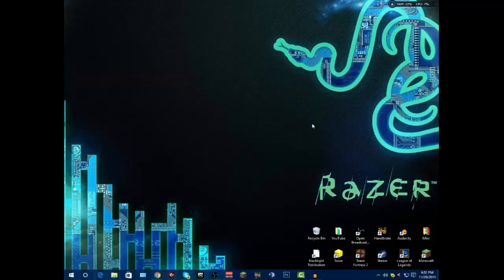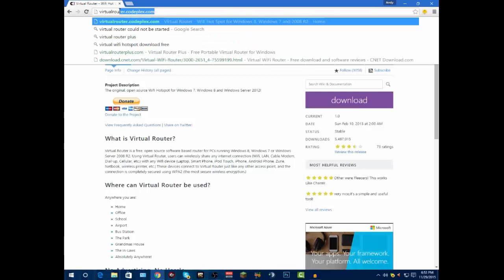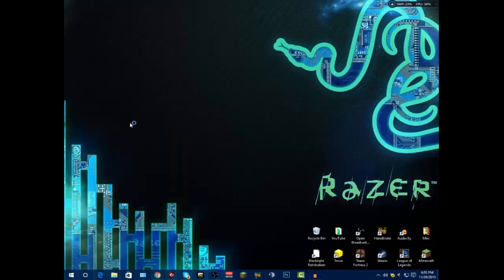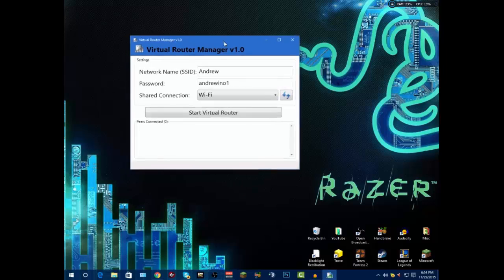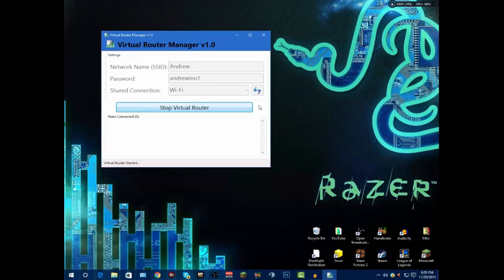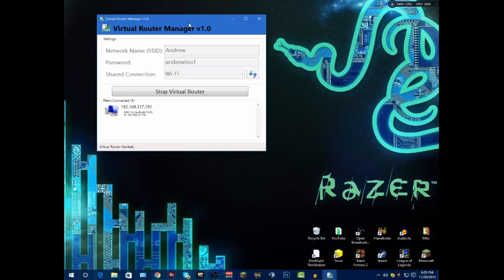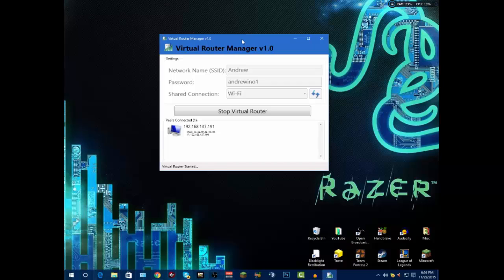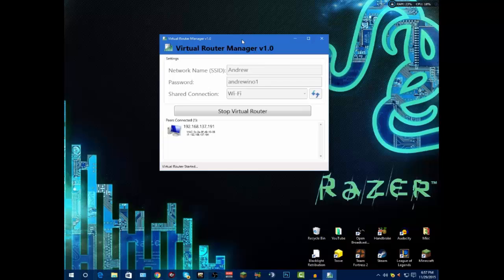Turn Windows 10 Laptop into WiFi Hotspot Easily 2016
I will be showing you how you can make your PC or Laptop, a personal WIFI Hotspot using Virtual Router Plus! It's super easy and really does work!

I hope you enjoyed this video guys! If you have any questions, leave a comment in the comment section below and I will answer it ASAP!